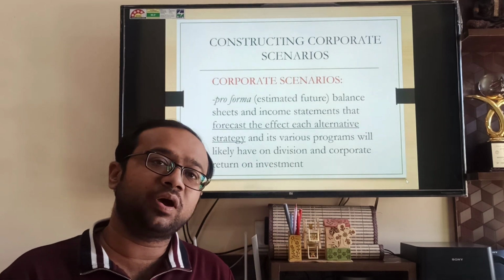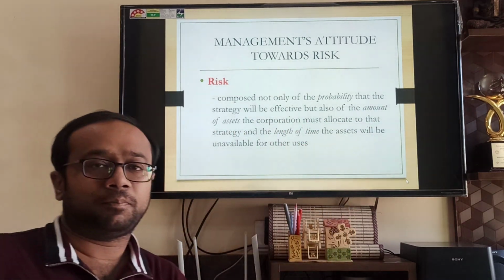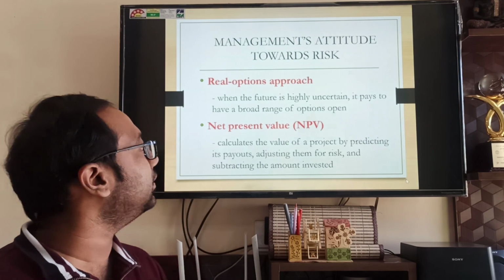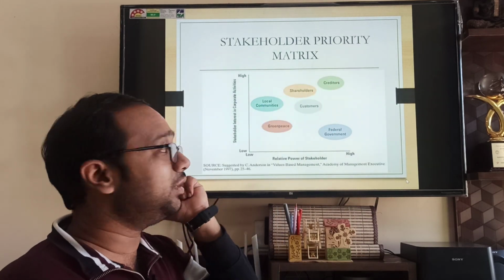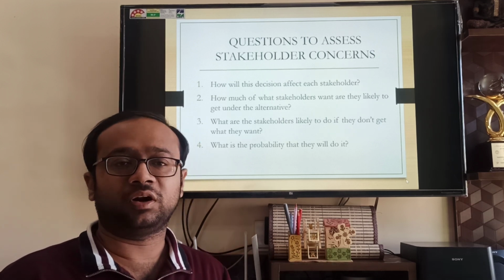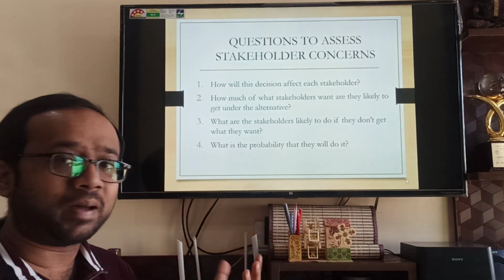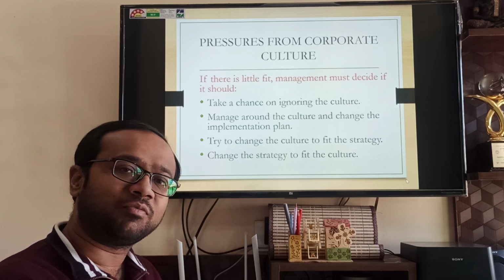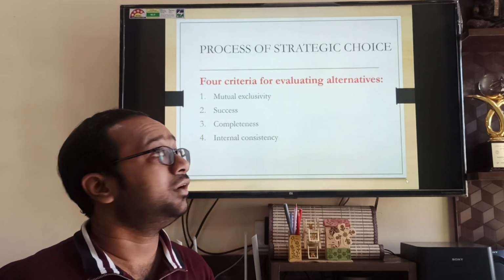STRATEGIC MANAGEMENT - 22. Strategy Formulation - Functional Strategy - 3 (English)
Understand the concept of Strategy Formulation- Functional Strategy in SM in a simple way.